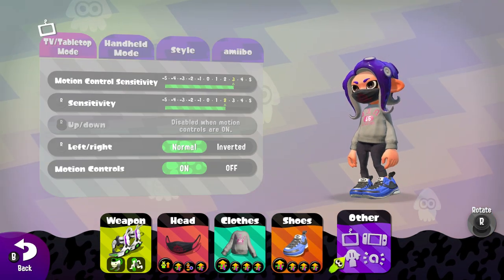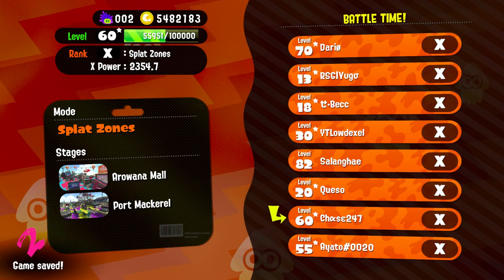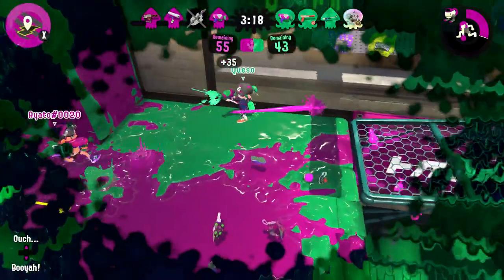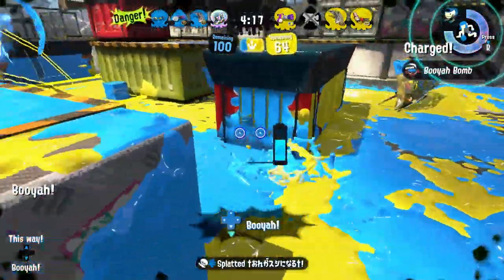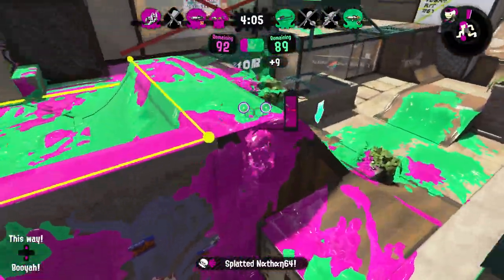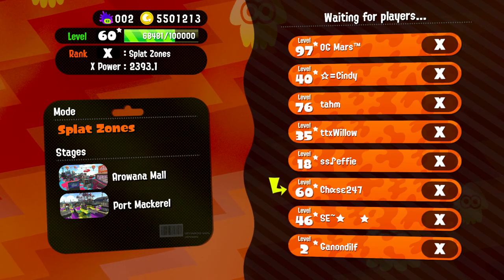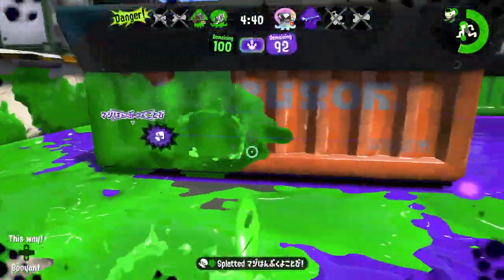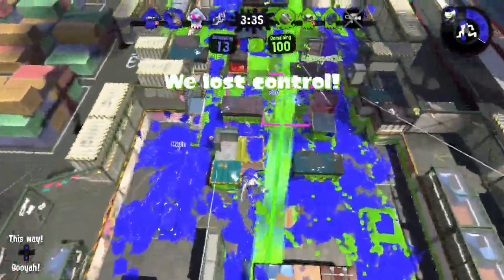Dark Tetra Dualies in Rank X (#1)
Introducing the "_____ in Rank X" series, where I use different weapons  in X rank while commentating. This time, I'm using the Dark Tetra Dualies, which is a weapon I use a lot in this game.

Sensitivity: +3 (Motion)/ +2 (Stick)

Weapon: Dark Tetra Dualies

Gear:

Head:
- Comeback (Main)
- Main Power Up (Sub)
- Quick Super Jump (Sub)

Clothes:
- Main Power Up (Main)